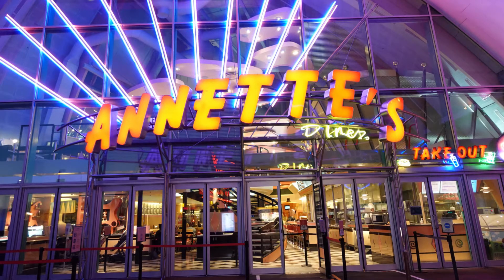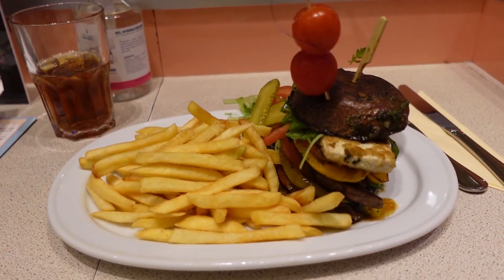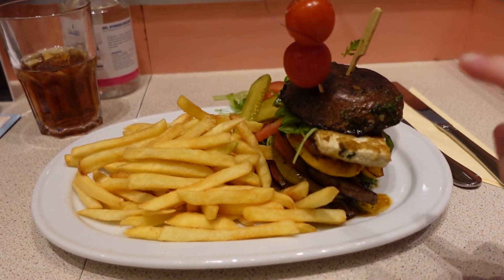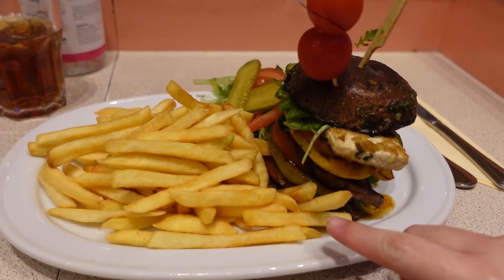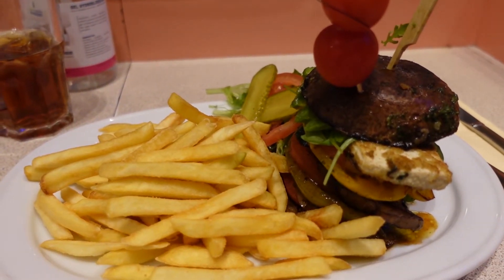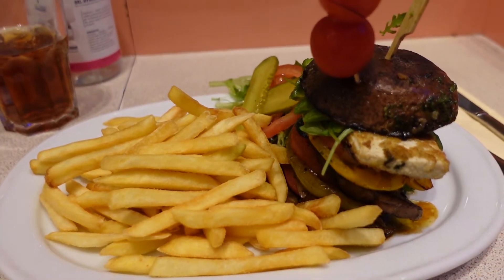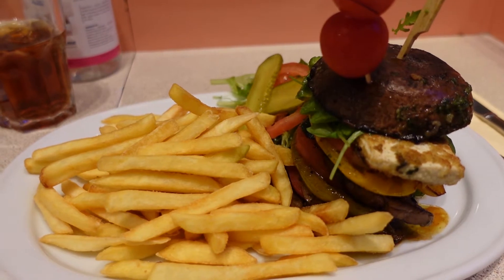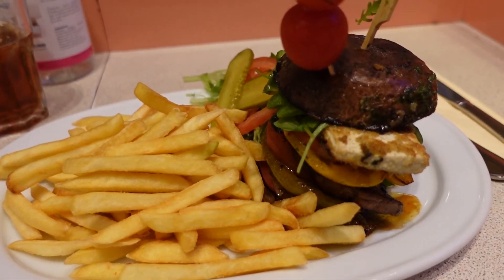Veggie Burger From Annette's Diner Review | Disneyland Paris Vegan Food! | Disney Village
See my review of the vegan Veggie Burger from Annette's Diner at Disneyland Paris!

This super cool 50's themed American diner can be found in Disney Village. The decor is super cool and the servers are on rollerskates!

The Veggie Burger can be made vegan by removing the mozzarella cheese and coleslaw. This dish also comes with a pesto sauce which has previously not been vegan. On my visit the chef did tell me this time it was vegan so be sure to check when you visit as suppliers do change.

This burger is really more of a vegetable stack which includes peppers, tomatoes, aubergine, rocket, tofu and portobello mushrooms. The mushrooms serve as the bun as the bread buns here aren't vegan as they have an eggwash.

Let your server know you would like this burger vegan so that they can let the chef know!

The Veggie Burger was super tasty! You could tell the vegetables were really fresh and were packed full of flavour. They were grilled which really brought out the amazing taste. You also get a wasabi kiwi sauce which was really unique!

This dish also comes with tons of fries! It was a really large and filling meal. I would definitely go back to Annette's for this burger!

To see my review of all the vegan food I ate at Disneyland Paris check out my Vegan Disneyland Paris playlist!

I also wrote a detailed blog post about everything I ate at Disneyland Paris as a vegan over the course of my 5 day trip!

You can also find a list of all the vegan food you can find at Disneyland Paris on my website so you can plan what to eat during your own trip!

My name is Sophie and I run Most Magical Guides, a website and blog to help you plan your ultimate Disney, Universal and Orlando Theme Park trips!